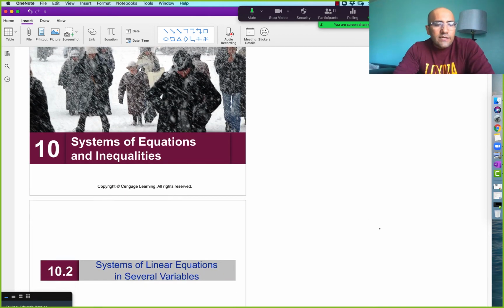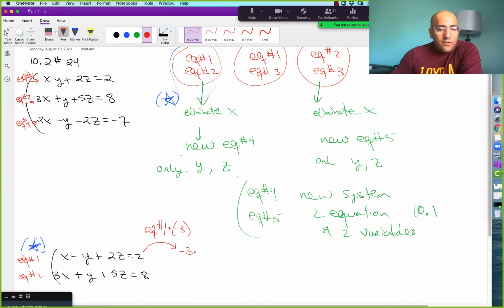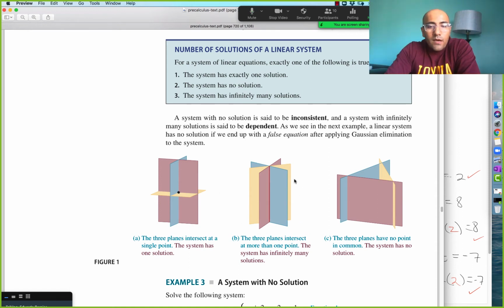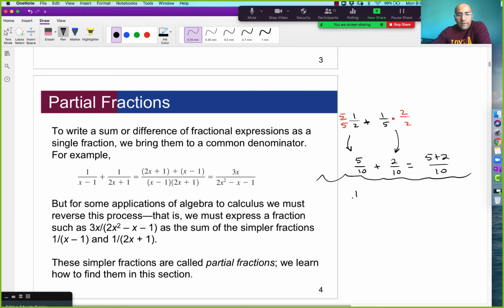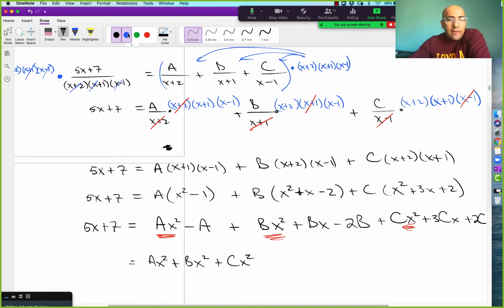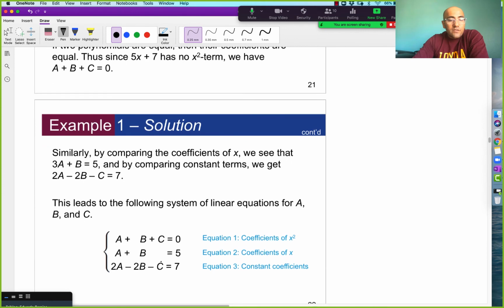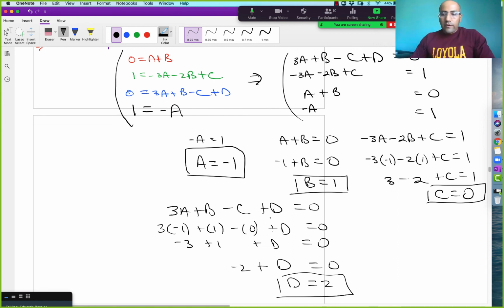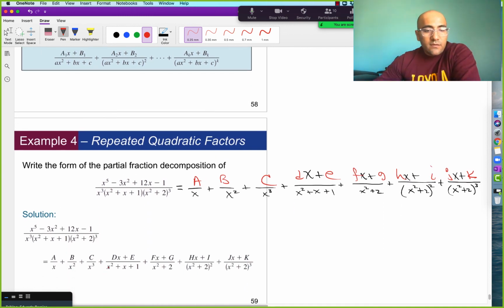Day 31, Precalculus, Chapter 10 Section 2, and Section 7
1.1: Real Numbers
1.2: Exponents and Radicals
1.3: Algebraic Expressions
1.4: Rational Expressions
1.5: Equations
1.6: Complex Numbers
1.7: Modeling with Equations
1.8: Inequalities
1.9: The Coordinate Plane; Graphs of Equations; Circles
1.10: Lines
1.11: Solving Equations and Inequalities Graphically
2.1: functions
2.2: Graphs of Functions
2.3: Getting Information from the graph of a function
2.4: Average rate of Change of a function
2.5: Linear functions and models
2.6: Transformations of functions
2.7: Combining functions
2.8: On-to-One functions and their inverses
3.1: Quadratic functions and models
3.2: Polynomial functions and their graphs
3.3: Dividing polynomials
3.4: Real zeros of polynomials
3.5: Complex zeros and the Fundamental Theorem of Algebra
3.6: Rational functions
3.7 Polynomial and rational inequalities
4.1: Exponential functions
4.2: The natural exponential function
4.3: Logarithmic functions
4.4: Laws of logarithms
4.5: Exponential and logarithmic equations
4.6: Modeling with exponential and logarithmic functions
4.7: Logarithmic scales
6.1: Angle Measure
6.2: Trigonometry of right triangles
6.3: Trigonometric functions of angles
6.4: Inverse trigonometric functions and right triangles
6.5: the law of sines
6.6: the law of cosines
5.1: The unit circle
5.2 Trigonometric functions of the real numbers
5.3: Trigonometric graphs
5.4: More trigonometric graphs
5.5 Inverse trigonometric functions and their graphs
7.1: Trigonometric Identities
7.2: Addition and subtraction formulas
7.3: Double-Angle, Half-Angle, and Product-Sum formulas
7.4: Basic Trigonometric equations
7.5: More trigonometric equations
8.1: Polar coordinates
8.2: Graphs of polar equations
8.4: Plane curves and parametric equations
12.1 Sequences and summation notation
12.2: Arithmetic sequences
12.3: Geometric sequences
12.5: Mathematical Induction
10.1: Systems of linear equations in two variables
10.2: Systems of linear equations in several variables
10.3: Matrices and systems of linear equations
10.7: Partial Fractions
13.1: Finding Limits Numerically and Graphically
13.2: Finding Limits Algebraically